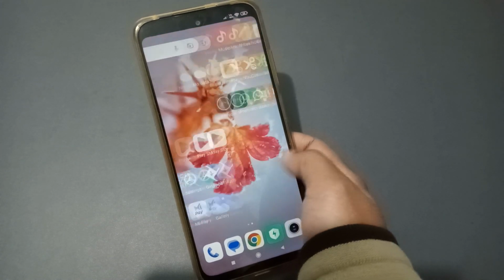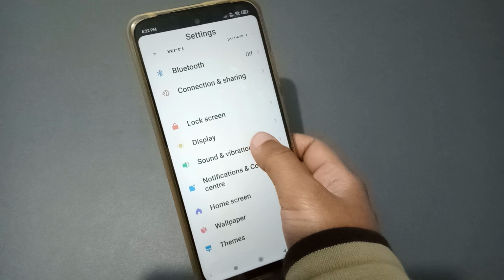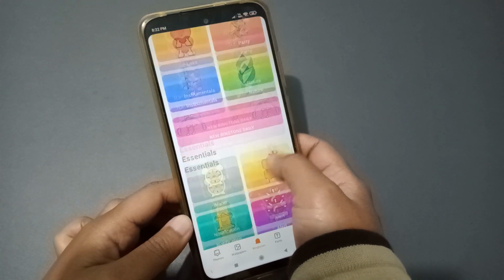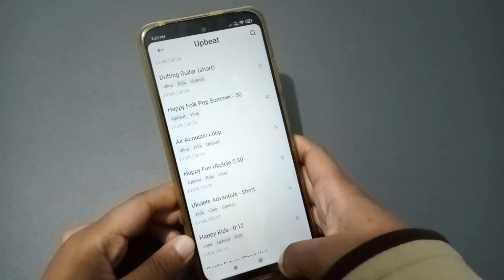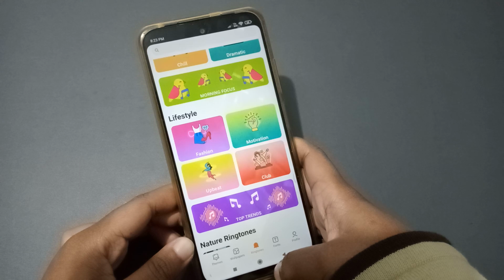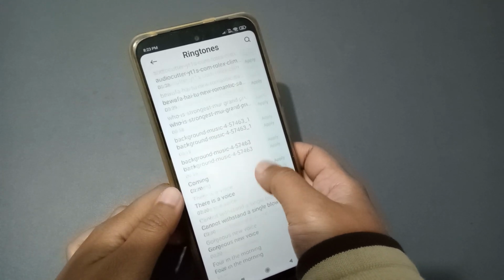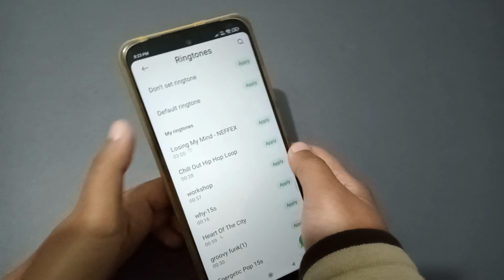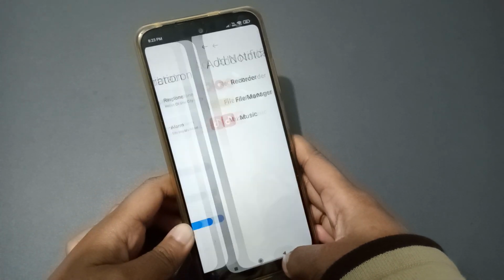poco X5 pro 5g notification sound setting, how to set notification sound, poco phone set notificatio